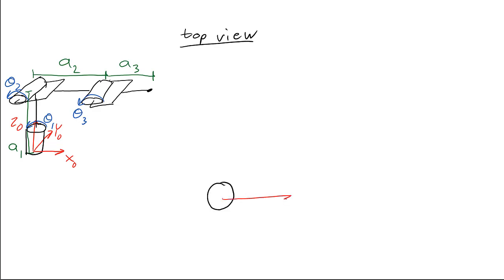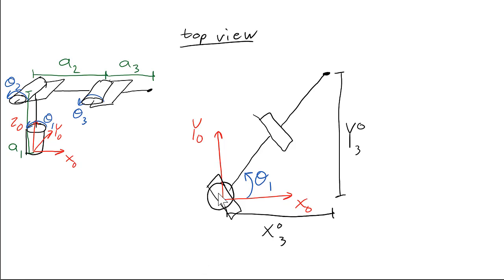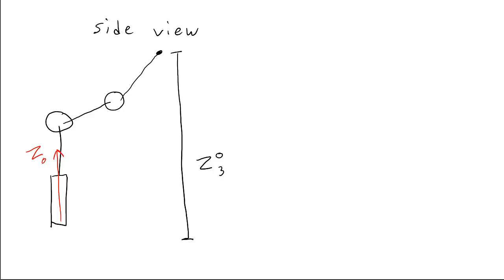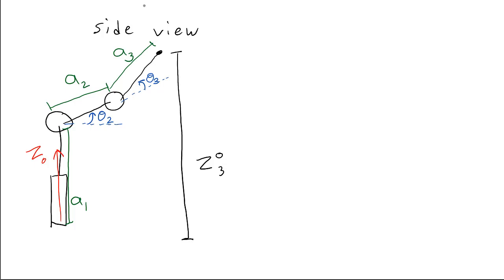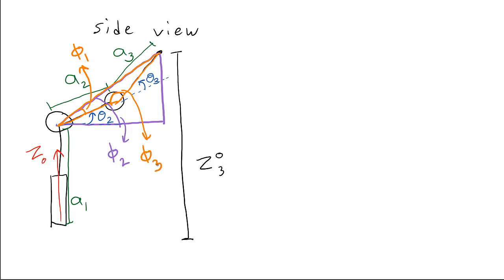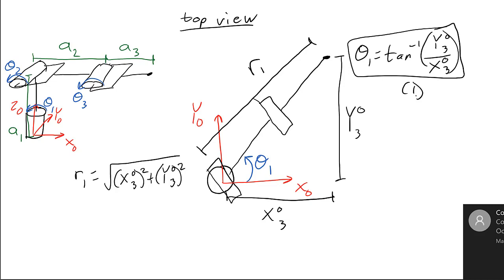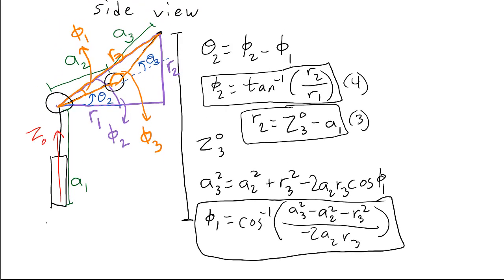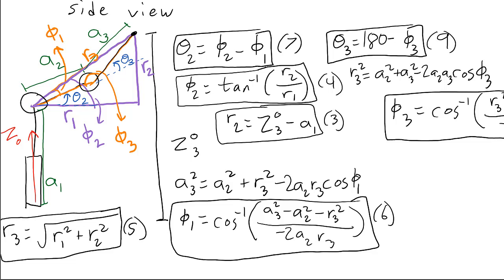Inverse Kinematics of Articulated Manipulator